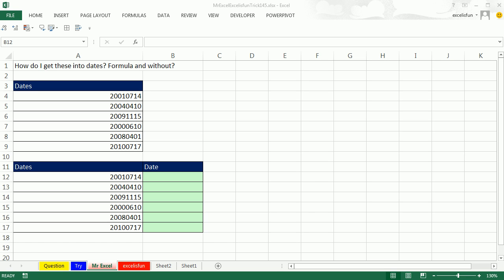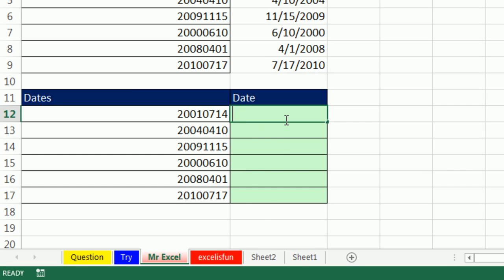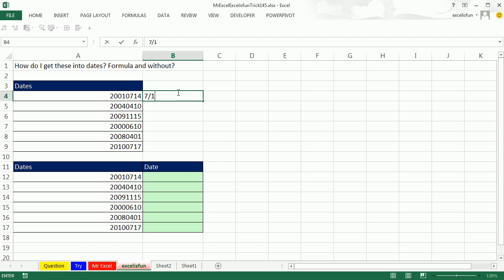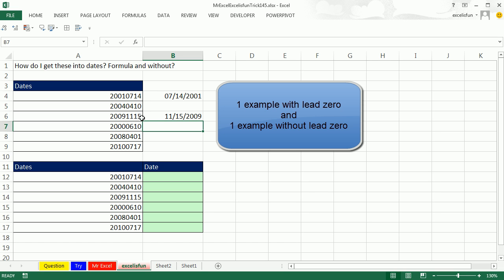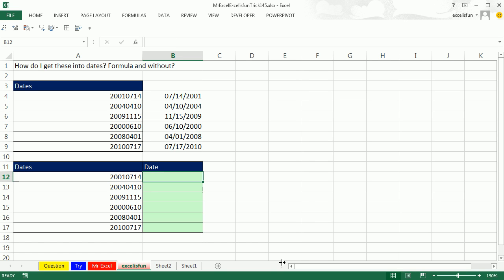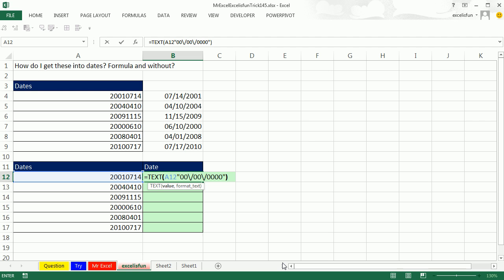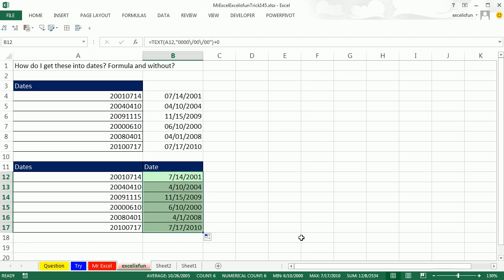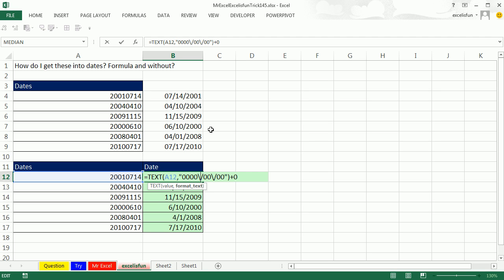Mr Excel & excelisfun Trick 145: YYYYMMDD Numbers To Dates: TTC, Flash Fill, DATE or TEXT Functions?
See Mr Excel and excelisfun convert YYYYMMDD Numbers To Dates:
1. Text To Columns
2. Formula with DATE, LEFT, RIGHT, MID functions
3. Flash Fill
4. Text Function with custom Number Format 0000\/00\/00